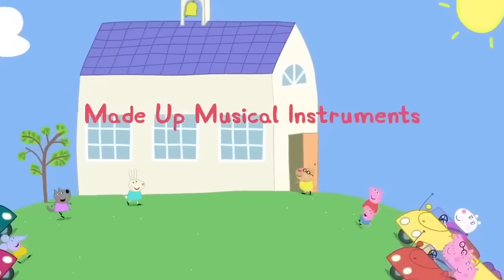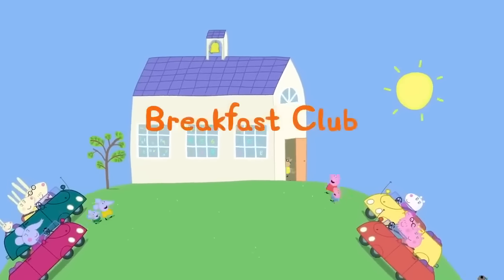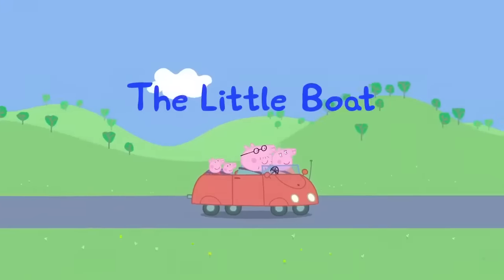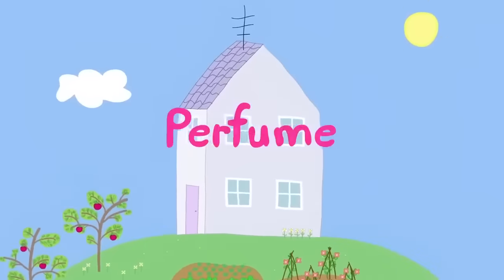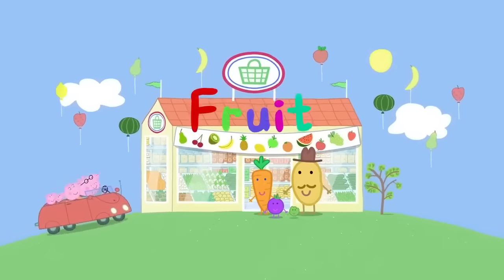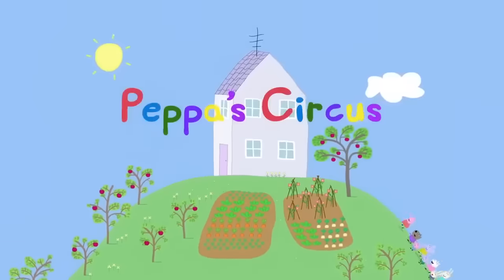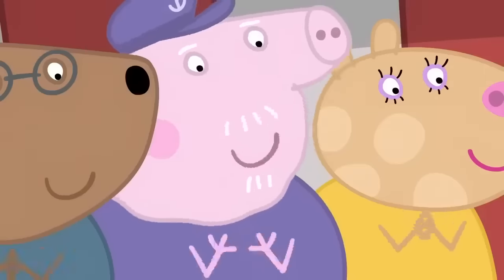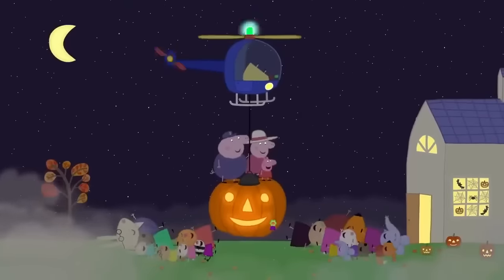Peppa Pig Creates Music With Marbles 🐷 🎶 Adventures With Peppa Pig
In this fun-filled episode, Peppa Pig and her family explore the wonders of music as they create a beautiful tune with marbles. Join Peppa and her family as they experiment with different sounds and create a unique melody that is sure to get your toes tapping.

Adventures With Peppa Pig YouTube channel is a safe place for kids to watch their favourite Peppa Pig clips and full episodes, with special compilations, seasonal content, and exclusive videos, only available on the Adventures With Peppa Pig YouTube channel.

Peppa aims to create a safe environment with age-appropriate content so you can have peace of mind whilst your little piggies interact with the Adventures With Peppa Pig YouTube channel. We have created a world of Peppa with episodes and compilations to keep even the most dedicated Peppa fans happy.

Here at Adventures With Peppa Pig, kids can be happy and smart! Watch Peppa Pig clips and episodes where Peppa Pig play games with her friends, Mummy Pig and Daddy Pig tell the bedtime stories, Peppa Pig sings nursery rhymes and songs, Peppa and her family and friends celebrate Christmas and Halloween together! Peppa Pig episodic animation, Peppa Pig songs for kids, Peppa Pig toy play and Peppa Pig Stop motion create a world that centres on the everyday experiences of young children.